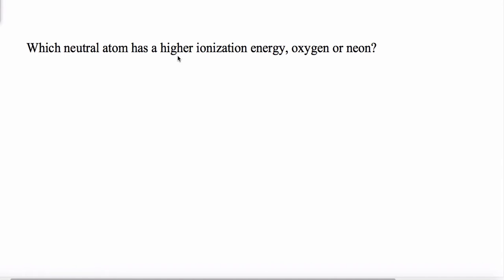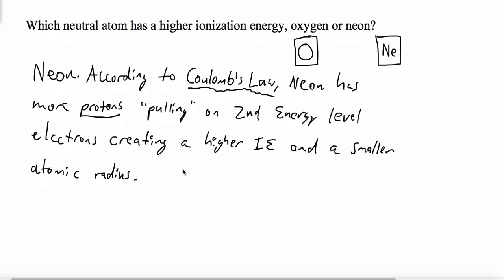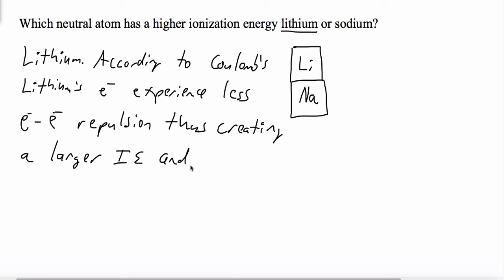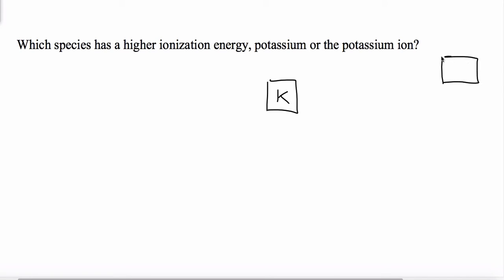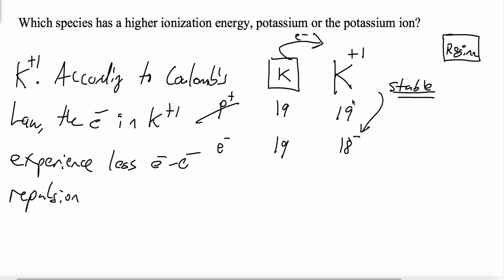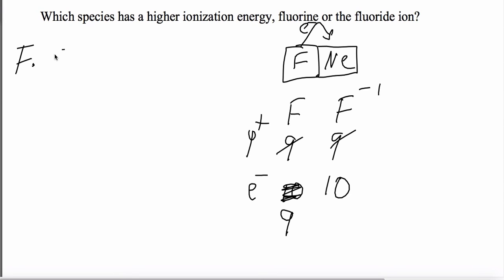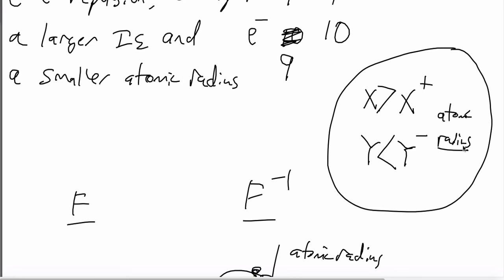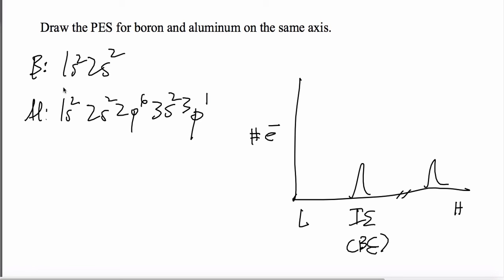Atomic Structure Video Examples